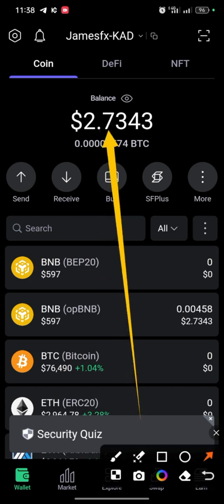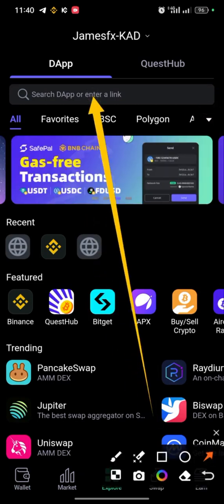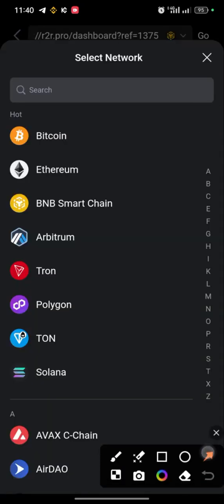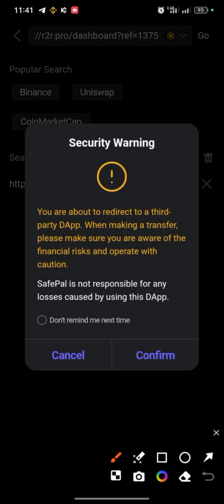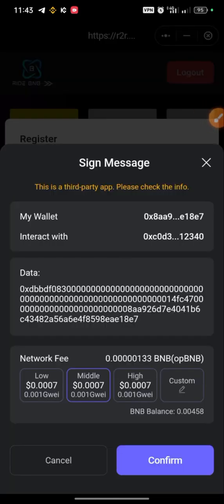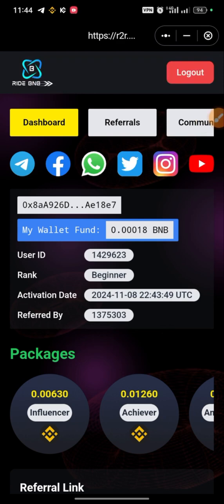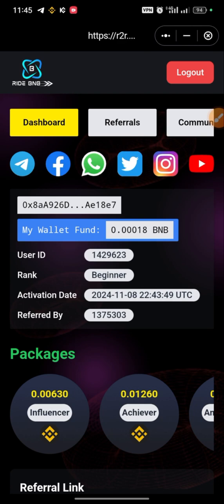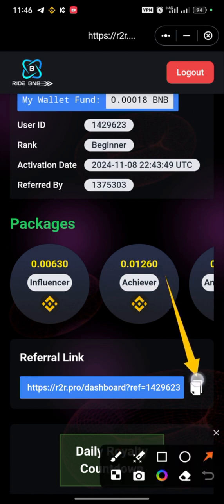How to Register and Activate Your Ride BNB Account (Step-by-Step Guide)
Welcome to Ride BNB!
In this video, I’ll walk you through a step-by-step guide on how to register and activate your Ride BNB account so you can start exploring the ecosystem and enjoying all the benefits it offers.

🔑 What you'll learn:
✅ How to create your Ride BNB account
✅ How to activate your account properly
✅ Important tips to avoid common mistakes
✅ What to do after activation

Whether you’re new to Ride BNB or helping someone join, this video makes the process simple and smooth!

Not invited by anyone yet?

Once you sign up, feel free to message us or WhatsApp us to be added to our team group for regular updates, support, and guidance about this opportunity